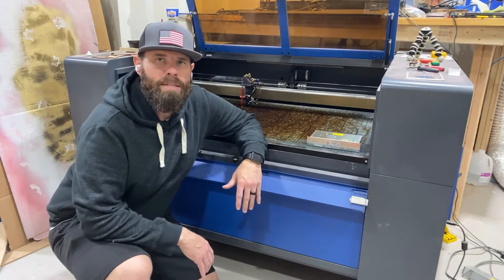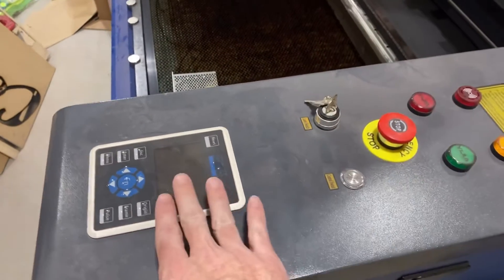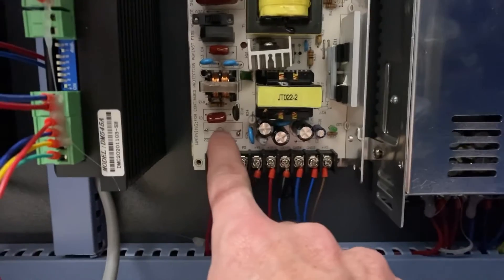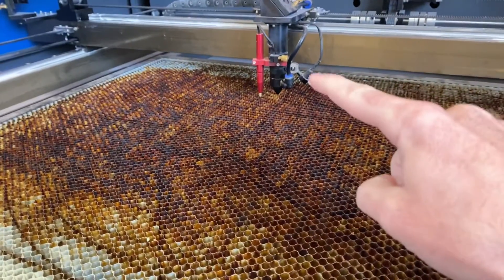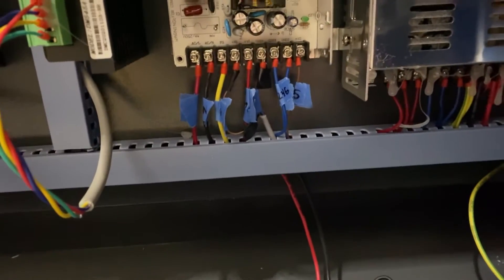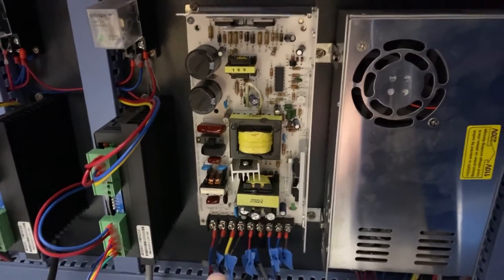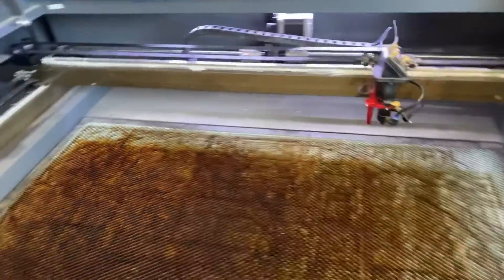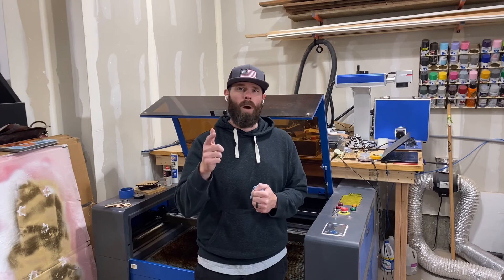24V Power Supply Replacement on OMTech Co2 Laser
I recently had my 100watt OMTech machine go down! While tracking the symptoms and examining the different components I found that the 24v power supply had burnt out. I order a replacement on Amazon, swapped it out, and got everything back up and running!

24v power supply

5v adapter

Amazon.com/shop/beardedbuildsco